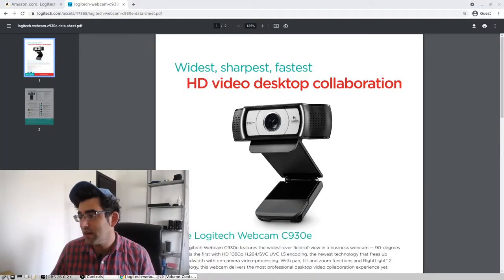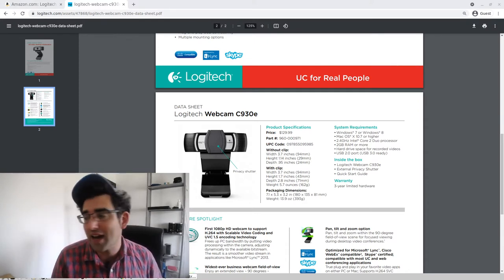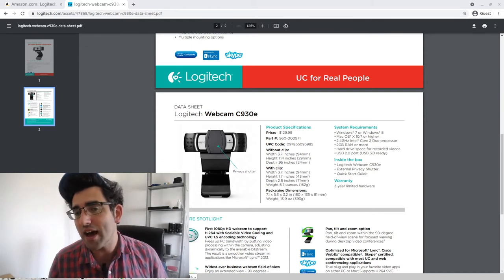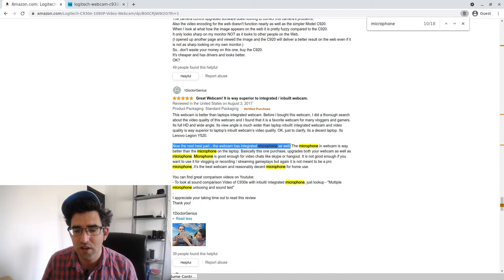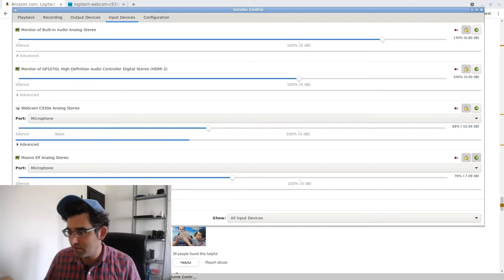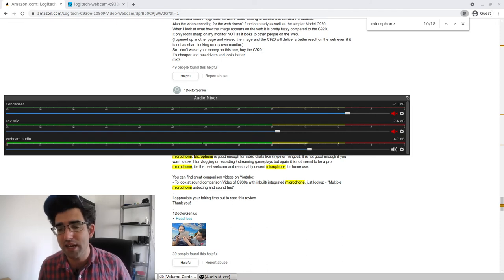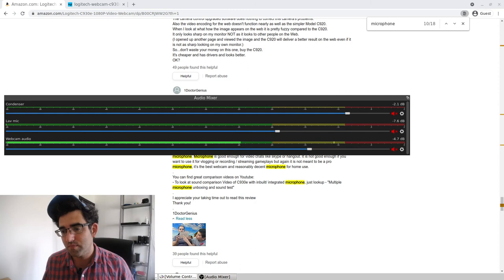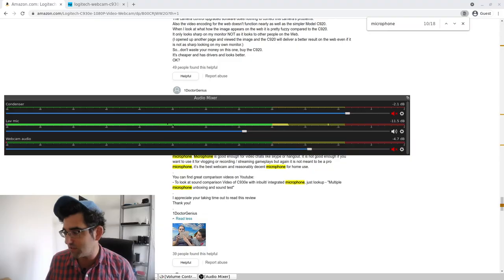Logitech C930E vs. Maono USB Lavalier (Mic Quality Comparison On Ubuntu Linux)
== Production notes ==*

Camera:
Audio:
Stabilization:
Lighting:
Postproduction:
Other notes: